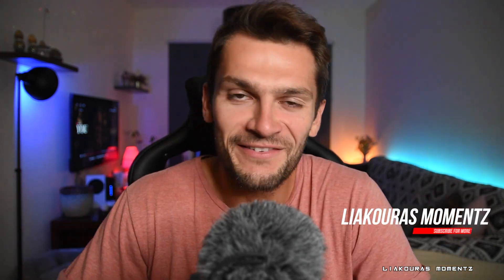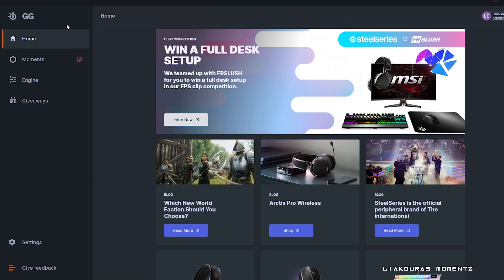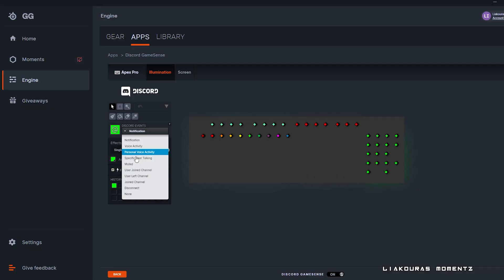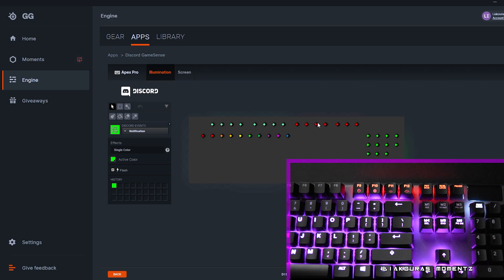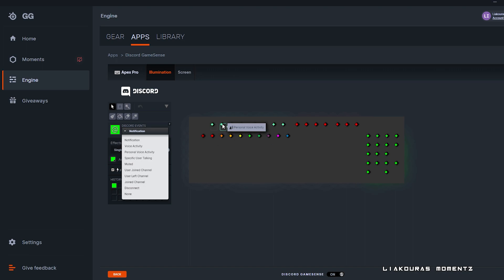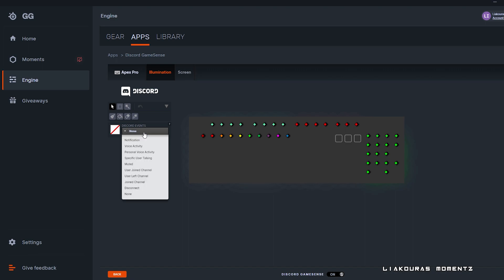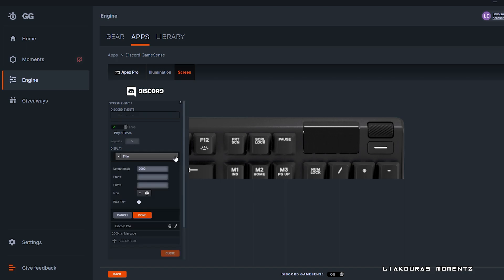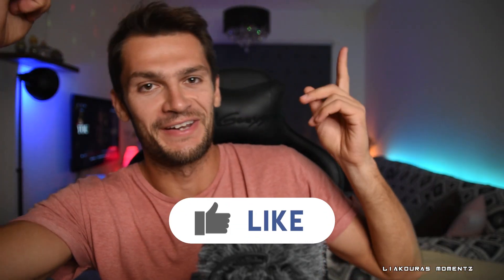Steelseries Engine with Discord (How to set up Discord with Steelseries Apex Pro)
STEELSERIES APEX PRO with Discord (How to set up Discord on Steelseries Apex Pro)

GET YOUR NEW STEELSERIES APEX PRO HERE!! 👇
✅ STEELSERIES APEX PRO (on Amazon)
(Europe & DE)